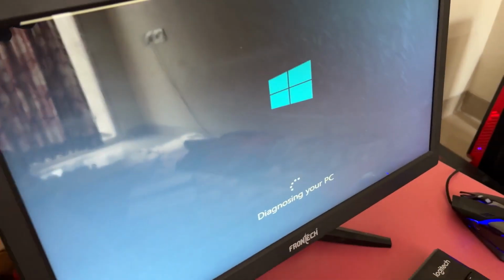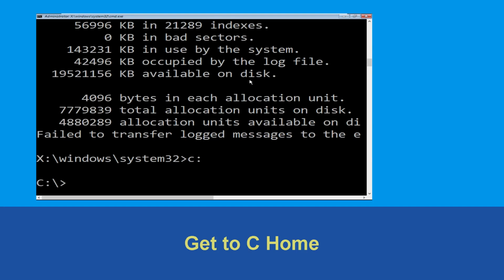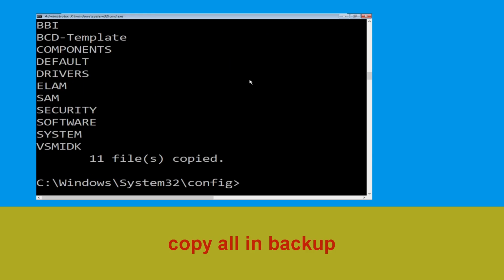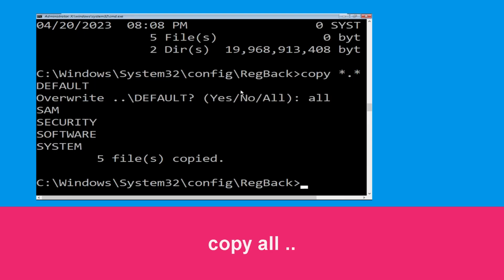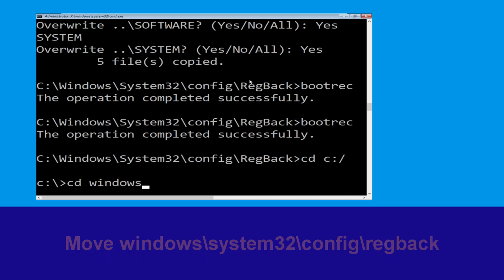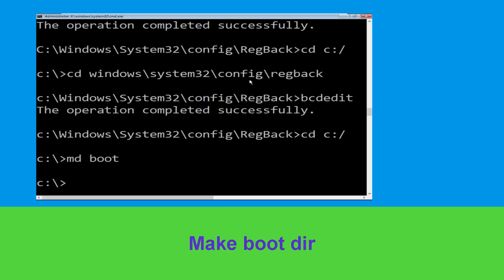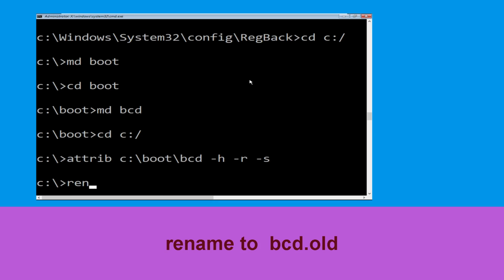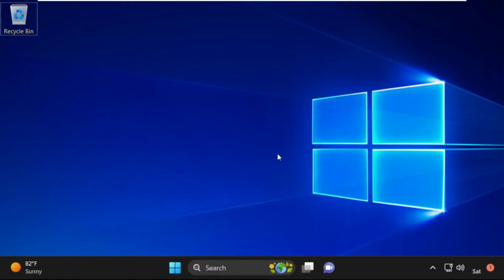Fix Error Code 0x00000082 Windows 11 Blue Screen Error